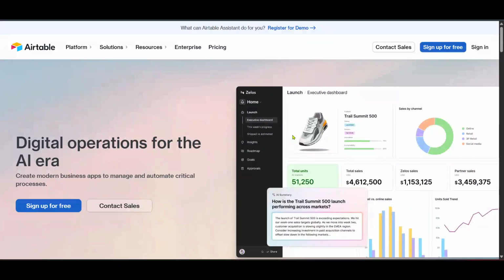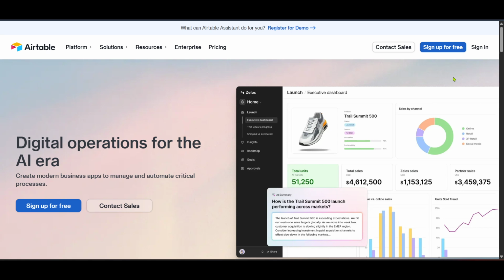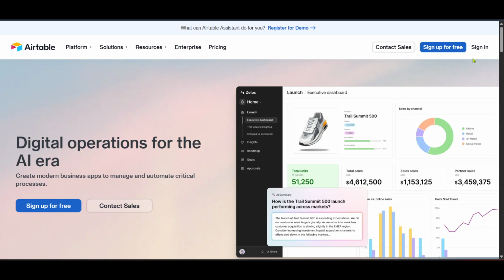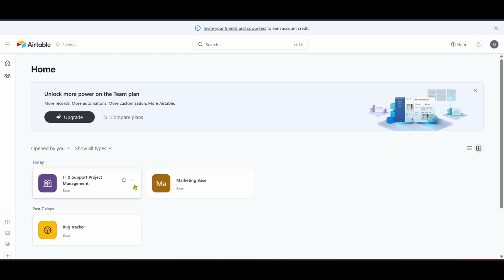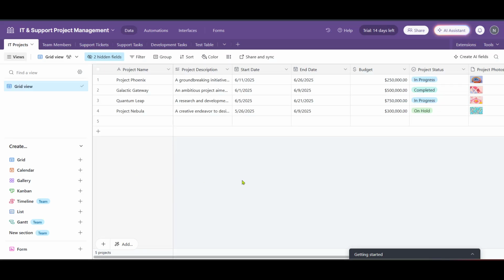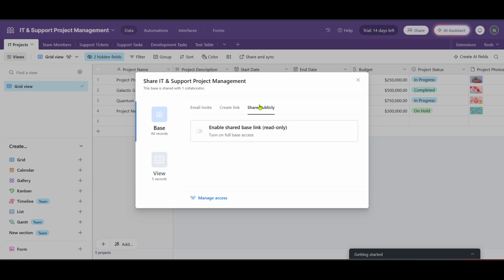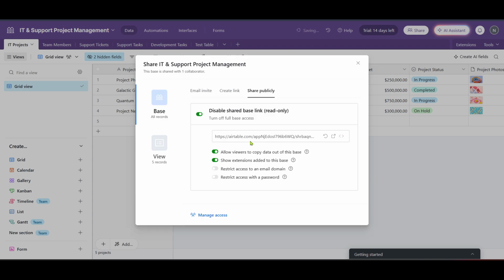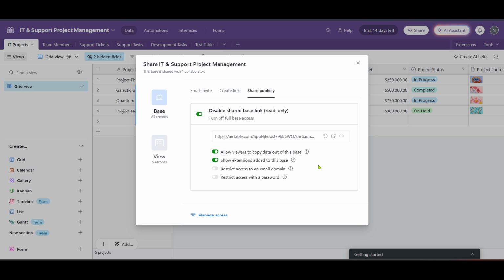How To Embed Airtable (Full 2025 Guide)